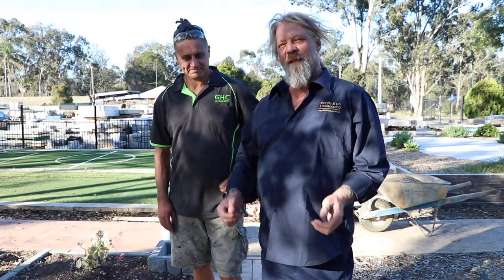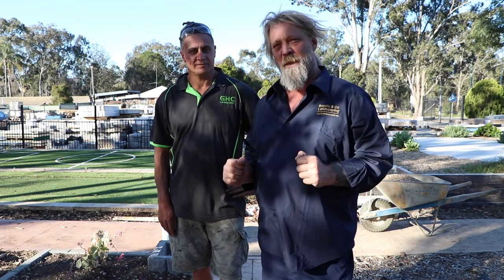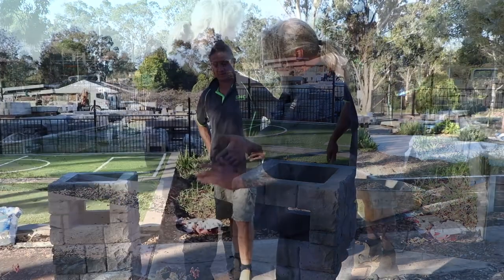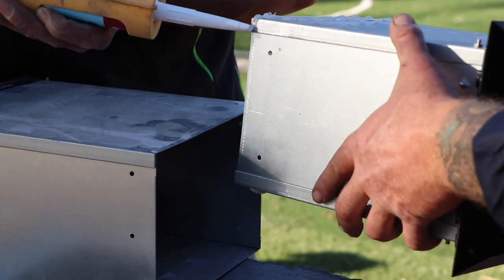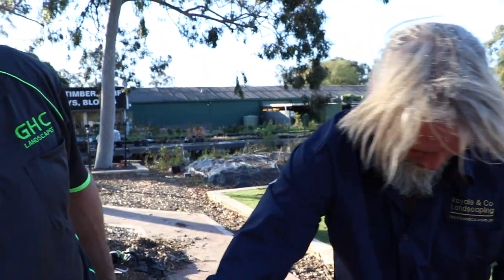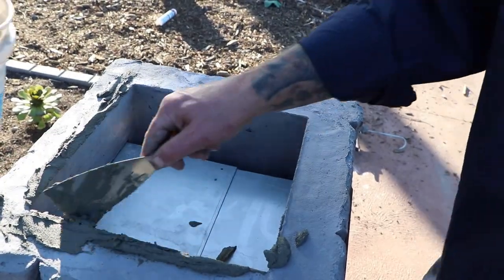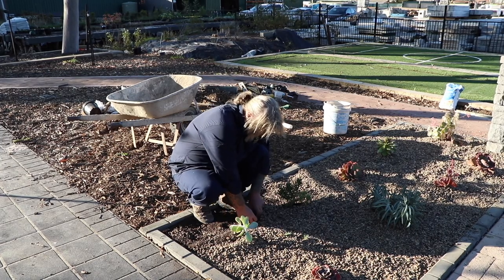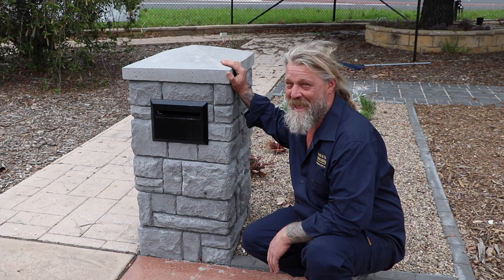How to install a letterbox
How to install a Letterbox. Royals & Co have created a quick and easy, prefabbed Flagstone look concrete letterbox that can be installed in under an hour.